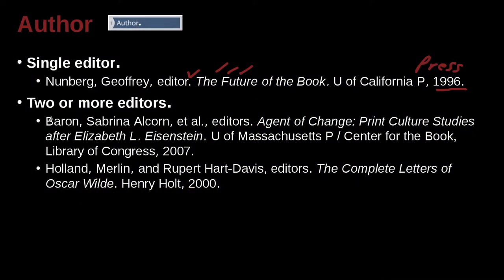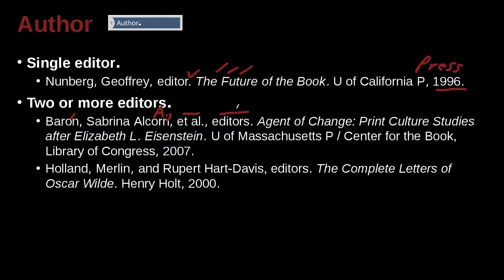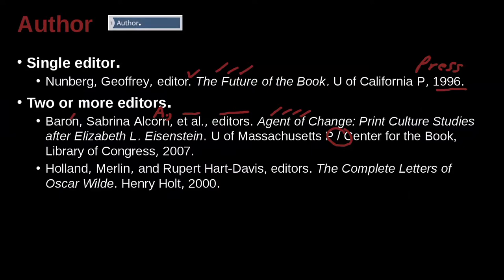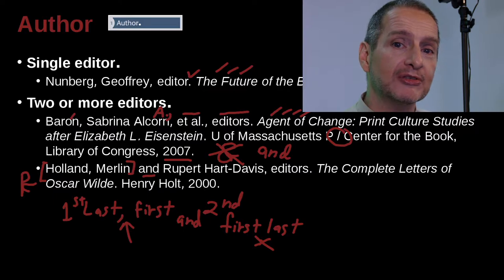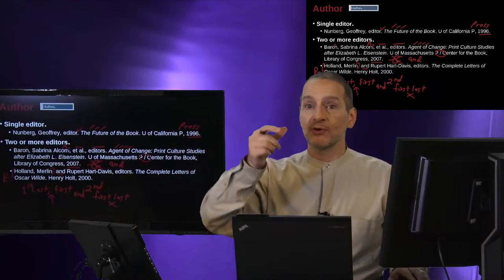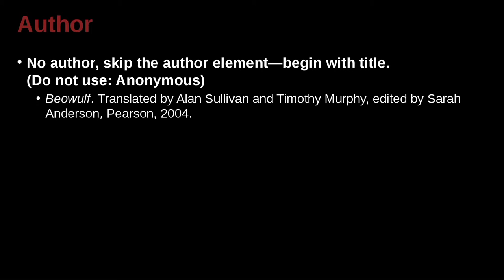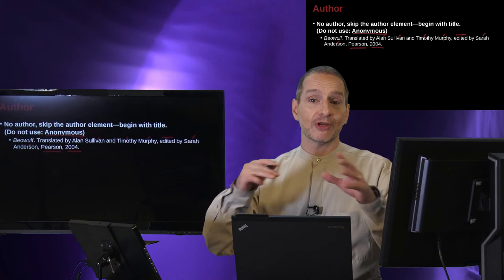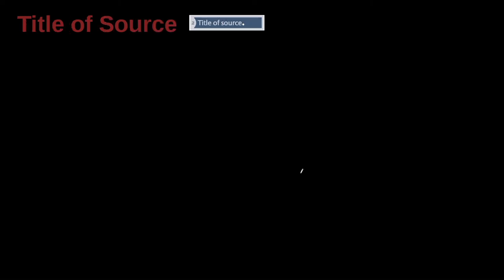英文論文寫作技巧－利用APA和MLA的寫作風格－6c